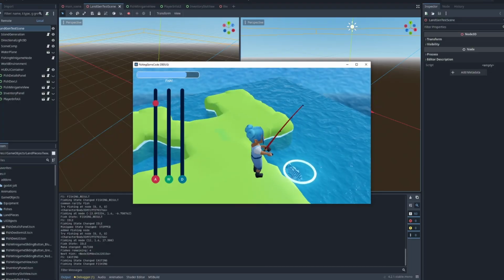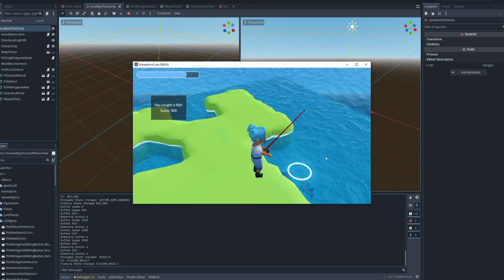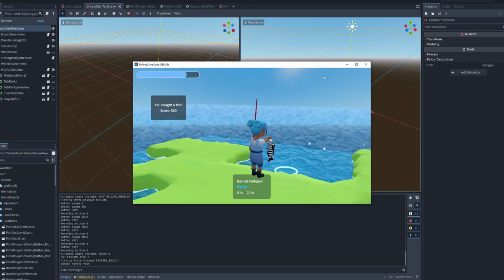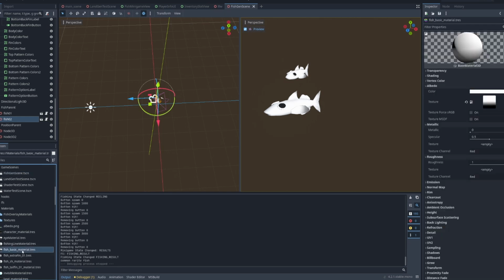4 tools you need for solo indie game dev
These are the 4 different tools that I use for solo game development, and all of them are completely free and accessible to beginners wanting to learn how to make a game.